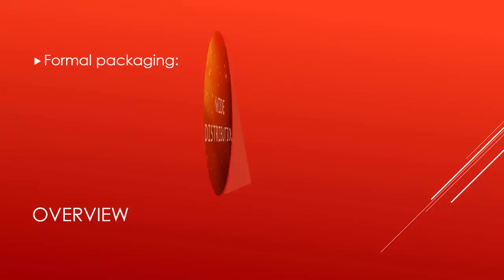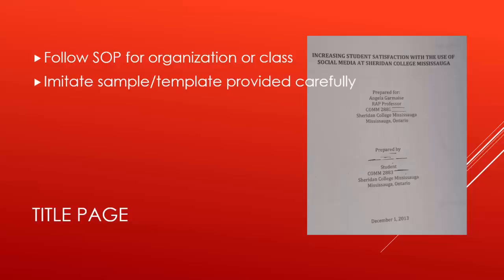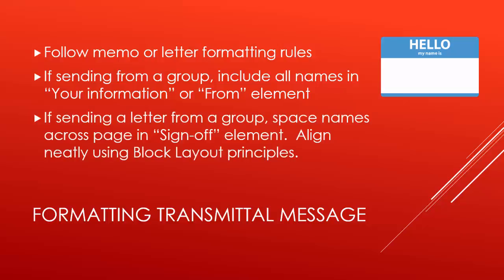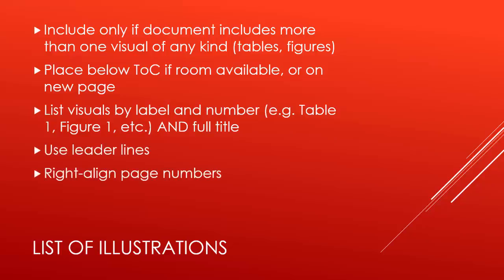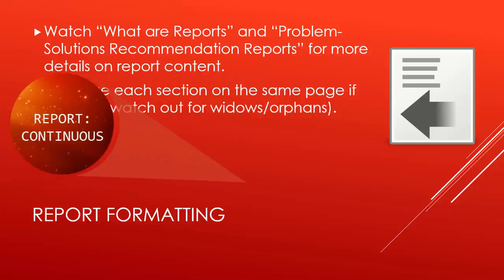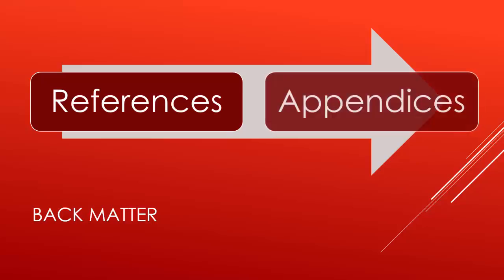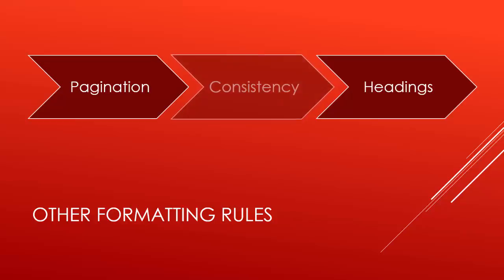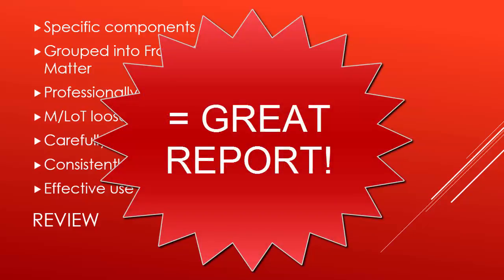Formatting Formal Reports - 2015